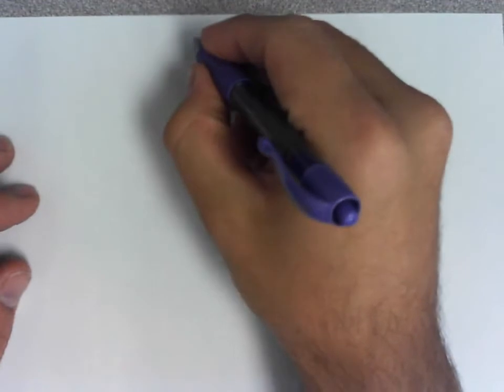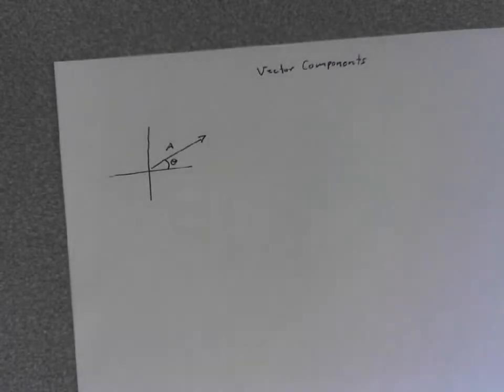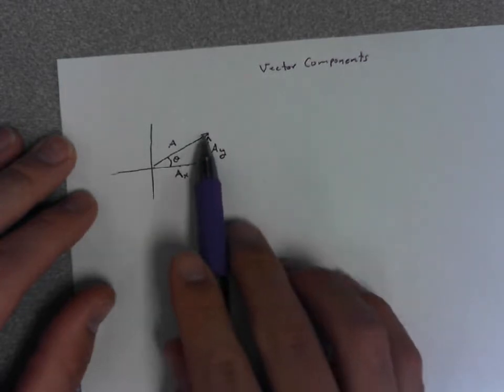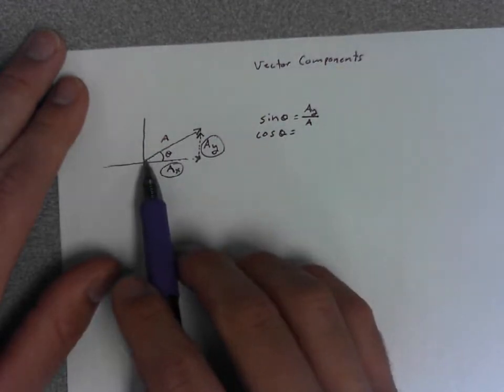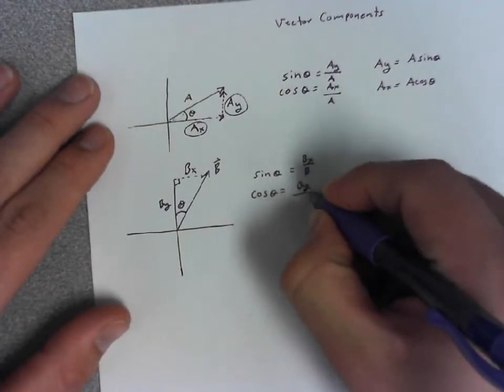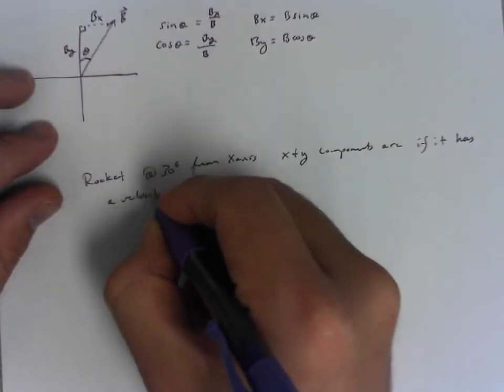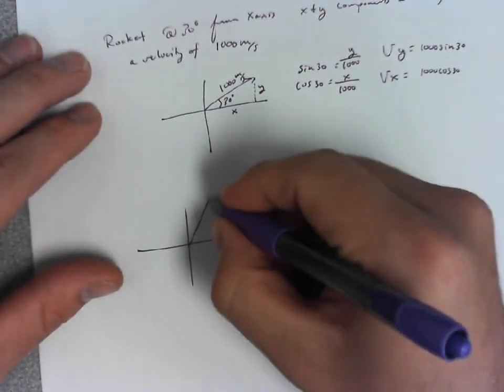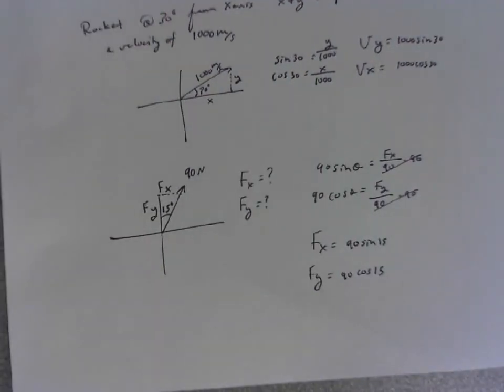Vector Components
Slowly going over vector components using sin and cos.